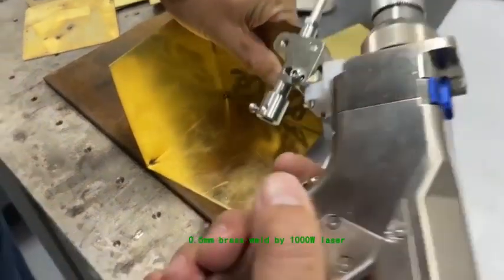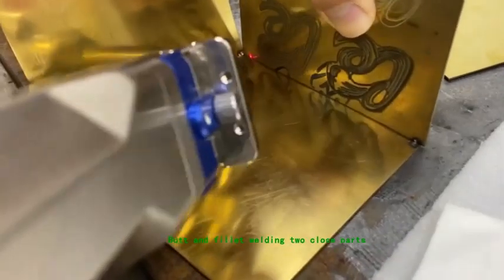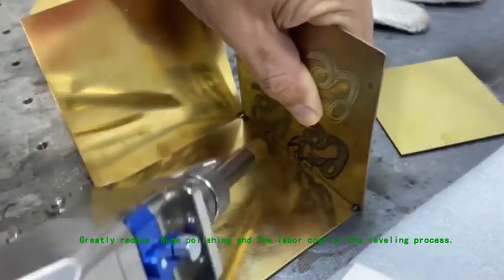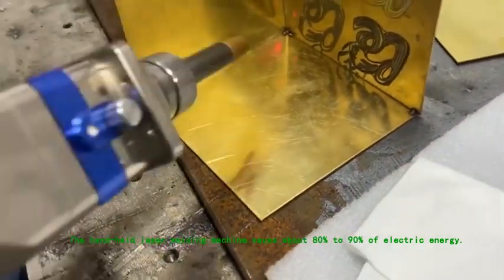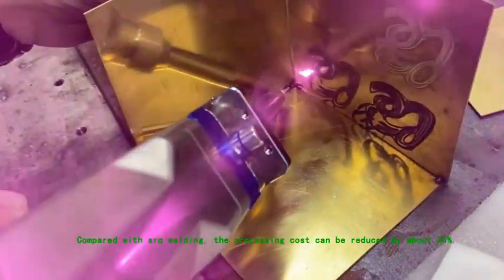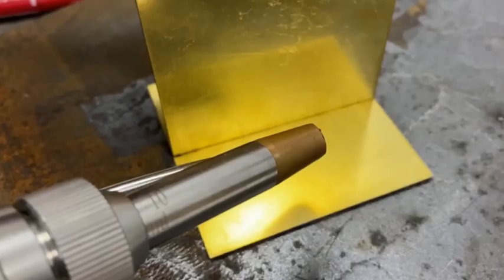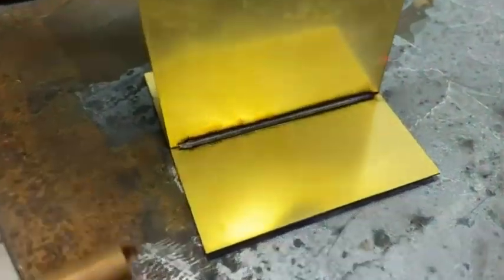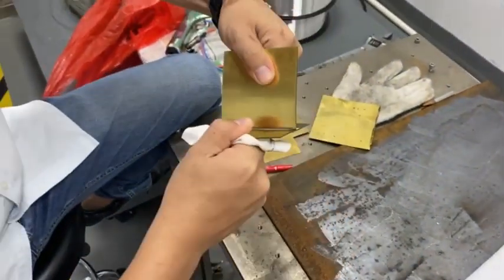1000W laser weld 0.5 mm copper without wire feeding